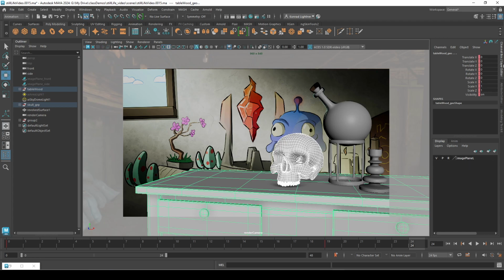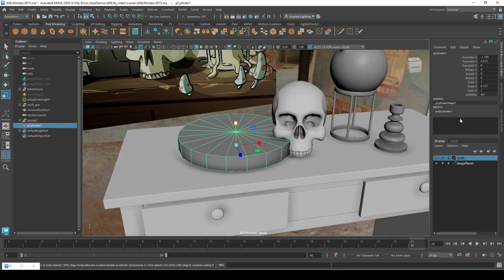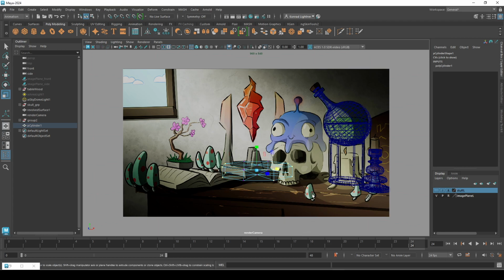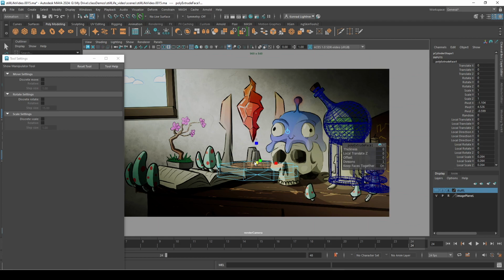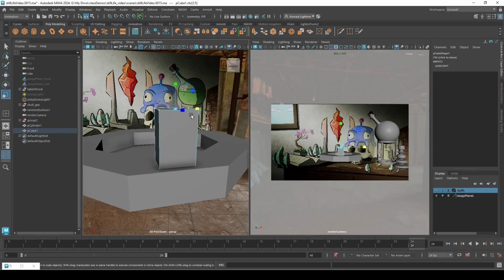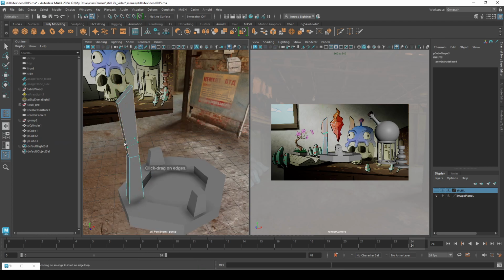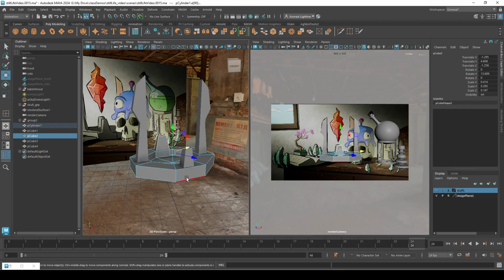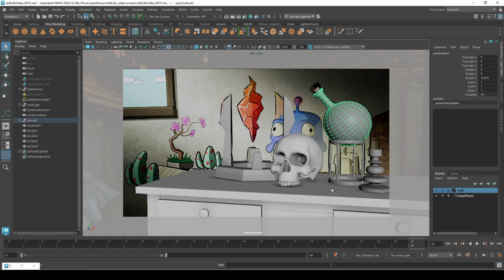69 Maya Modeling - Modeling with Perspective Image Planes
In this video, we model the crystal pedestal